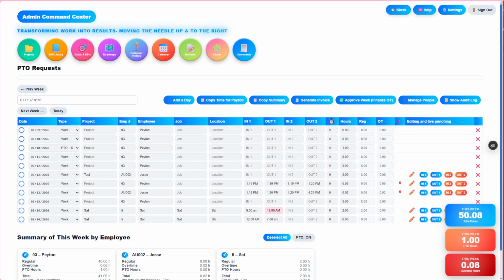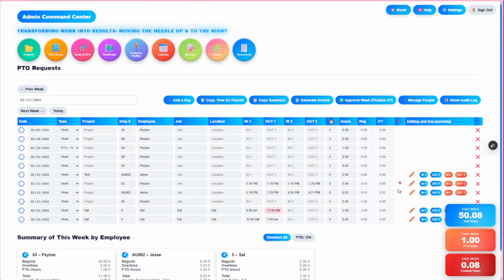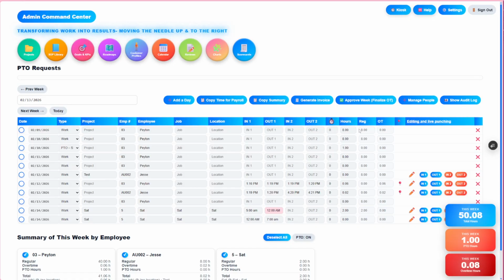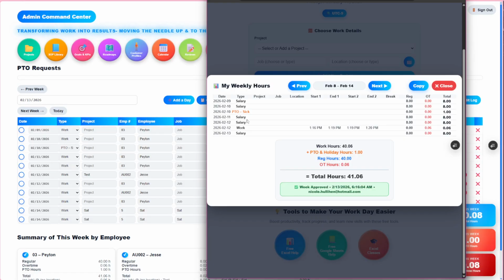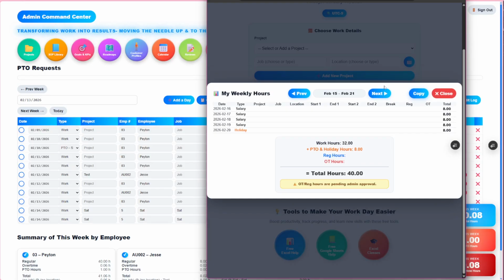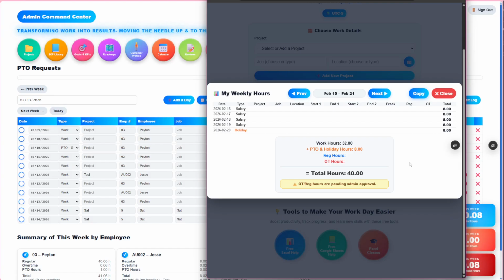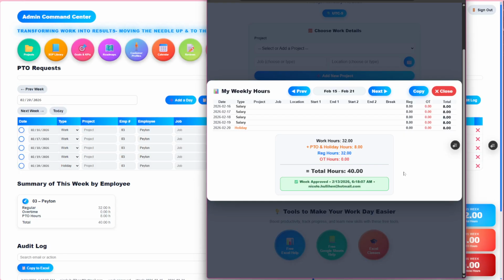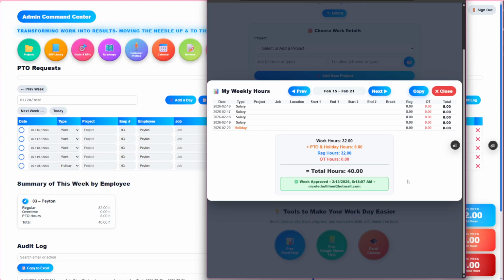Timecard Approvals & Smart Time Tracking for Growing Teams with Updoot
If you’re not tracking time accurately, you’re guessing at payroll.
If you’re guessing at payroll, you’re risking compliance, margins, and trust.

Our Time Tracking + Timecard Approval module gives you structured, accountable, audit-ready control over employee hours.

This isn’t a simple clock-in button.
It’s a full system designed for growing businesses.

With this module, you can:

✔ Track clock-in / clock-out in real time
✔ Capture breaks automatically
✔ Handle manual entries when needed
✔ Split shifts correctly at midnight
✔ Calculate regular and overtime hours accurately
✔ Lock approved timecards to prevent tampering
✔ Maintain a clean audit trail
✔ Protect billing rows and approved payroll data
✔ Export payroll-ready reports instantly

Time tracking matters because:

• Payroll is one of your biggest expenses
• Overtime mistakes cost real money
• Labor law compliance is not optional
• Client billing must match reality
• Disputes require documented proof

Approvals are critical.

Without approvals:
– Employees can edit after payroll
– Managers lose control
– Data becomes unreliable

With structured approvals:
– Timecards become snapshots
– Hours are locked
– Payroll becomes predictable
– Reporting becomes clean

This system is built for:

• Small teams scaling operations
• Businesses managing hourly staff
• Companies billing clients by labor hours
• Owners who want real operational visibility

When you track time correctly:

You understand labor costs.
You understand productivity.
You understand margin.

Time tracking is not about control.
It’s about clarity, protection, and smart business management.

Track accurately.
Approve confidently.
Run payroll with clarity.